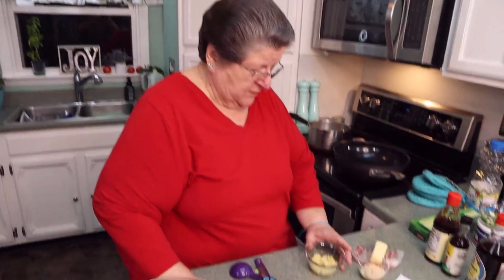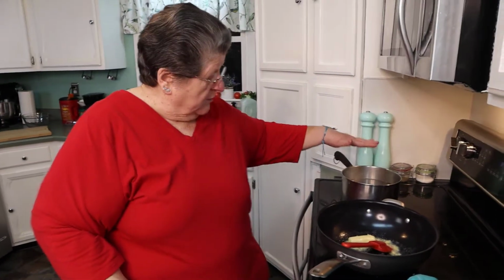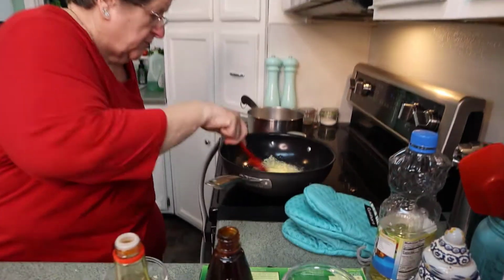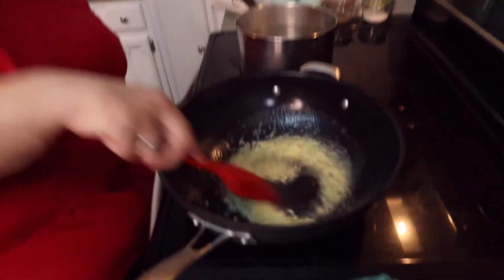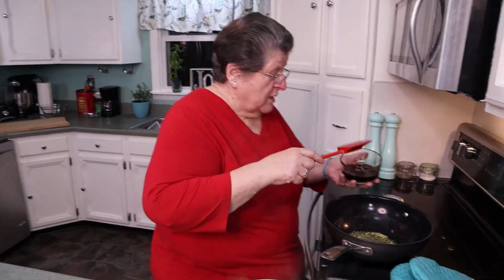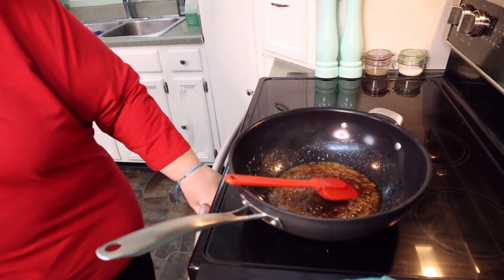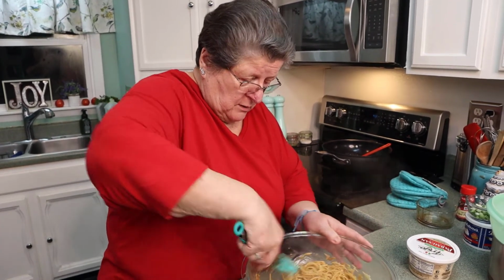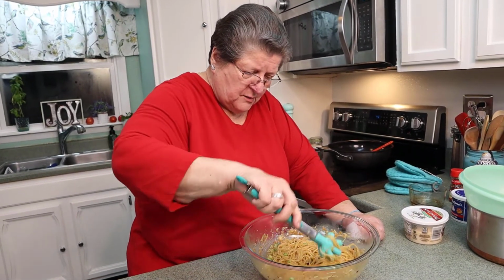Asian Garlic Pasta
Asian Garlic Pasta ( a fusion of american and asian style cooking)